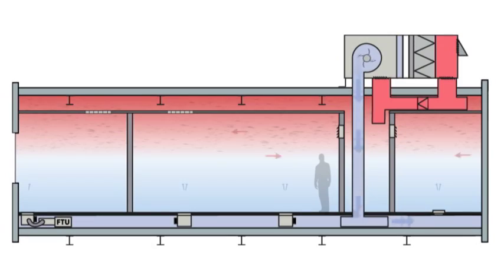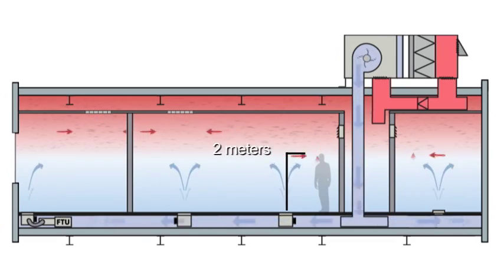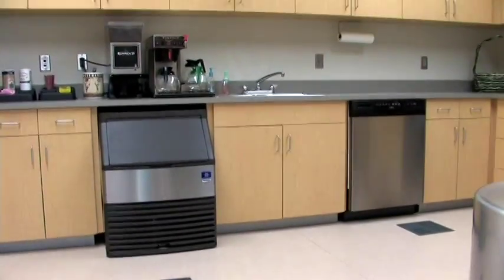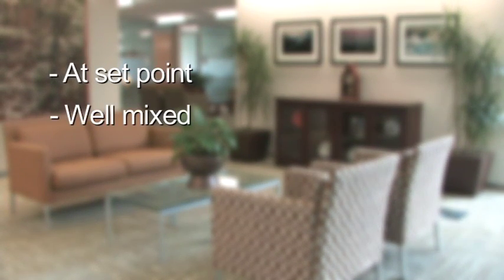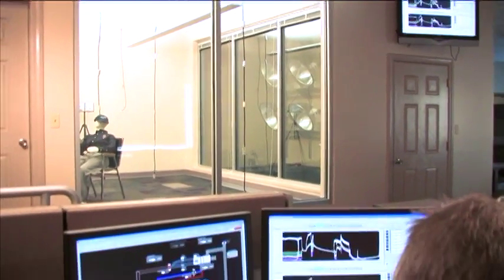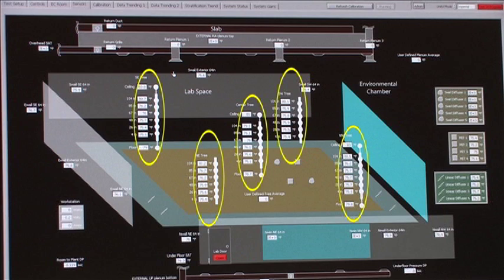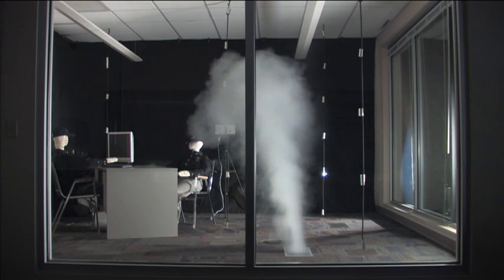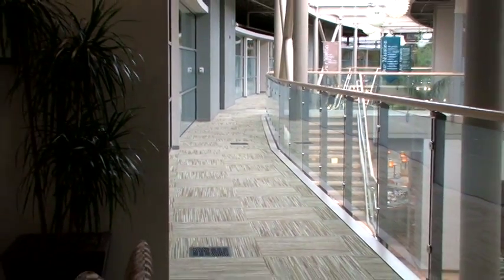PleinAIr GrupoPoliti H 264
Así funciona un difusor de aire de piso falso de Politi